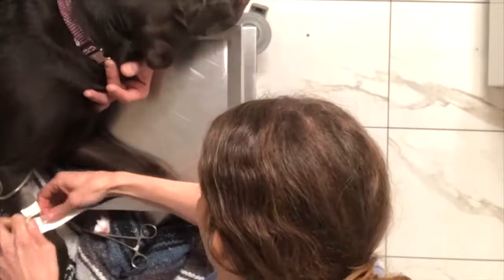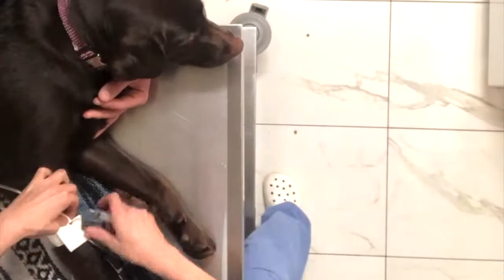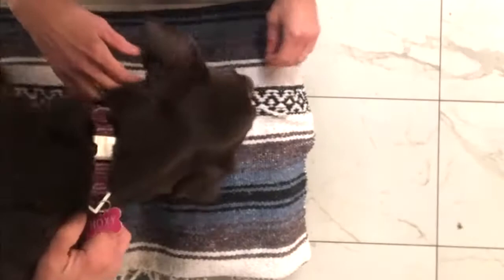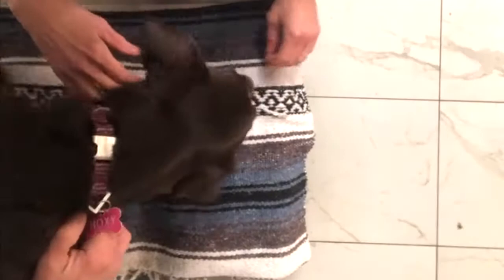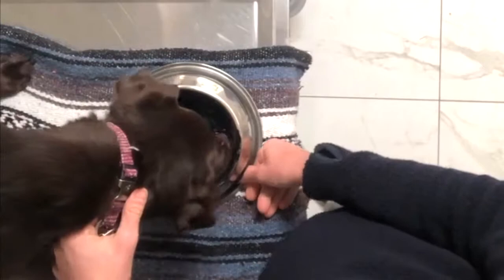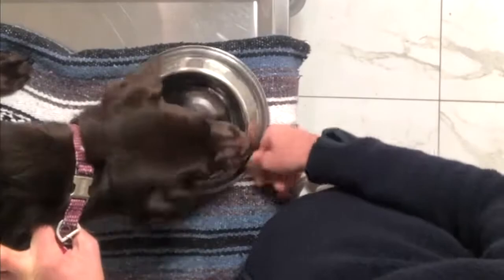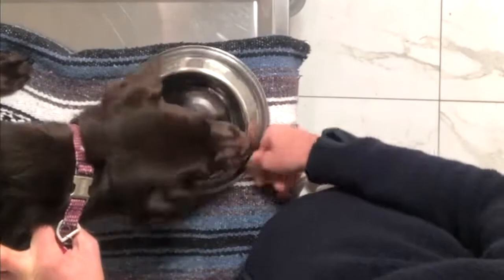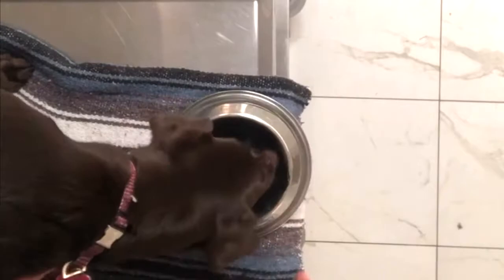Puppy eats entire bottle of Advil. ︱Cute Patients from Twin Trees Vet ER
In the Vet ER we see pets for ingesting entire bottles of medications all the time. This can be very serious and even fatal. I have seen pets find bottles of medications in purses, in backpacks, on countertops and in cabinets, and then chew through the bottle and eat all remaining tablets. We want everyone to be aware this danger and to take extra care to store medications securely and fully out of reach of pets and children. If a toxin exposure occurs, it is very important to get medical care right away and to not wait until symptoms develop. T

he medical care for a major intoxication can be expensive, which is why I always recommend that all pet owners have good medical insurance, just in case a major medical problem happens out of the blue.

Ready our blog post on this:
OTC (OVER-THE-COUNTER) MEDICATIONS AND PETS:

CHAPTERS
0:00 Meet Roxy
0:11 Ibuprofen toxicity: what happens
0:38 inducing vomiting
0:55 placing IV catheter, IV fluid therapy, collecting blood samples
01:30 giving activated charcoal
01:40 lab work
01:46 ulcer medications
01:52 transfer to critical care
02:05 pets are like toddlers- keep medications and toxins out of reach
02:18 act right away

PET MEDICAL INSURANCE
Having good medical insurance is highly recommended and can be life-saving in situations of catastrophic illness and injury. View the Pet Insurance Comparison Chart.

ASK YOUR QUESTION ON TWIN TREES VET TALK! Have a quick question? Want to run something by us? Or just need our two cents? This is your chance! Enter your questions here. and each week we will select a handful of questions to answer.